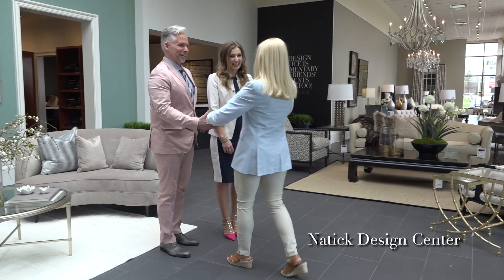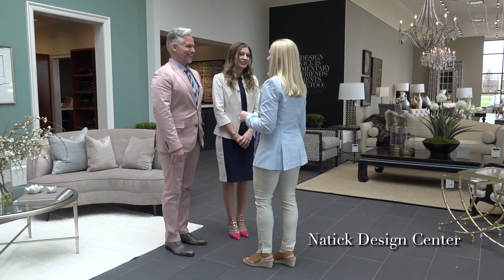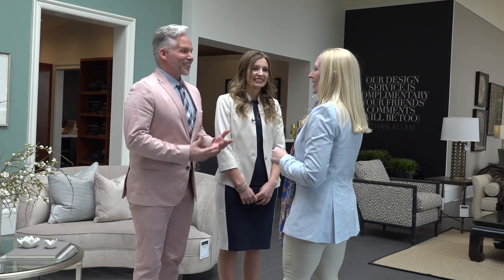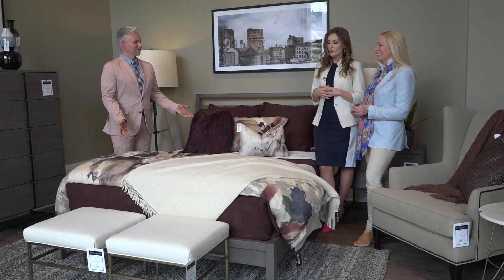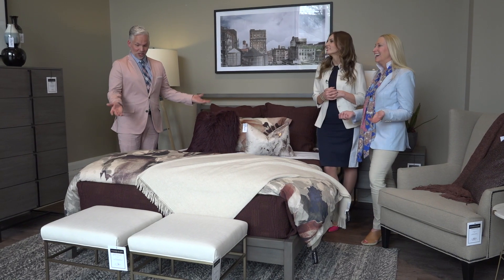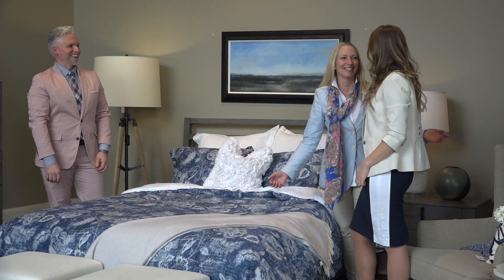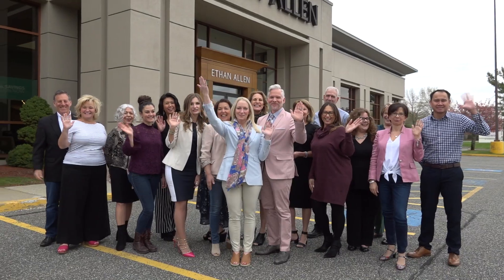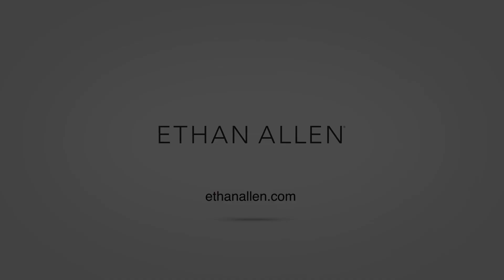Ethan Allen - Natick, MA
In this Home, Life & Style and Ethan Allen design tip, Parker Kelley learns about how Ethan Allen can transform a space with accessories! Whether you just want to freshen up your room or brighten it for a new season, Ethan Allen has the designers and the furnishings you need to make that change!